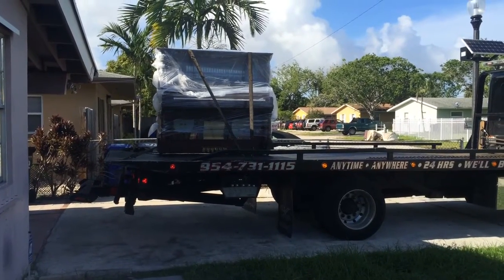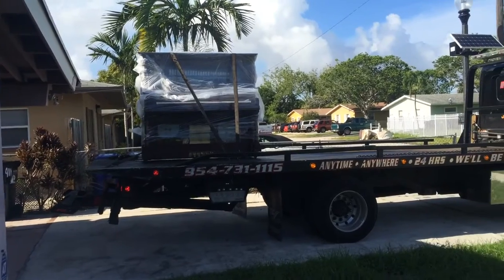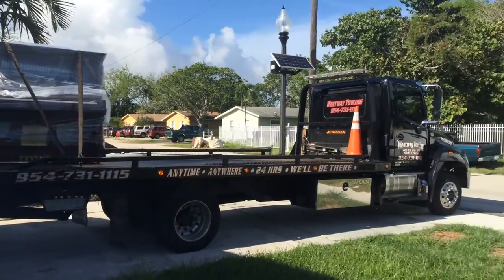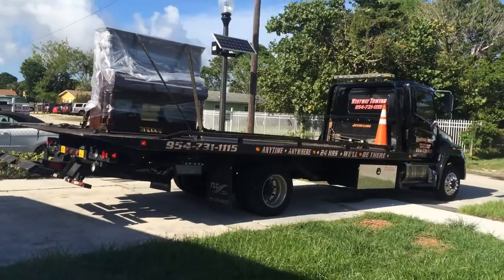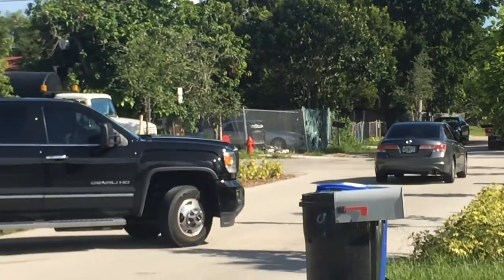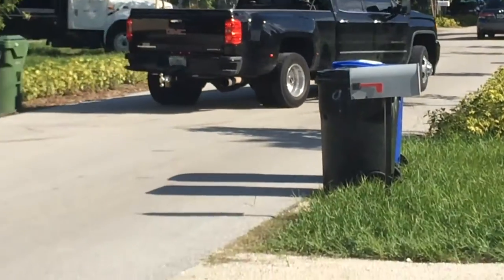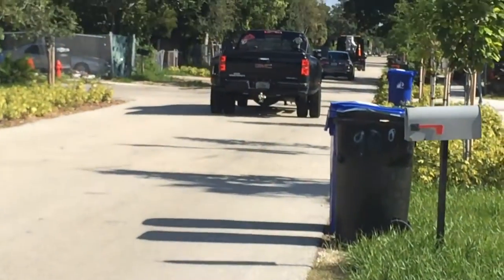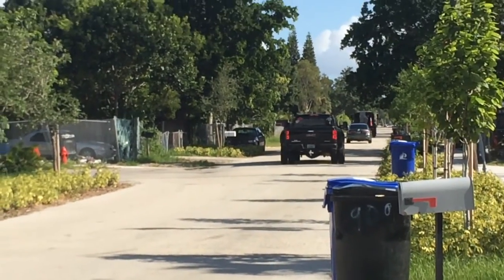Piano moving tow truck style